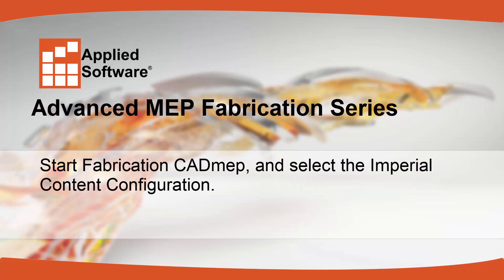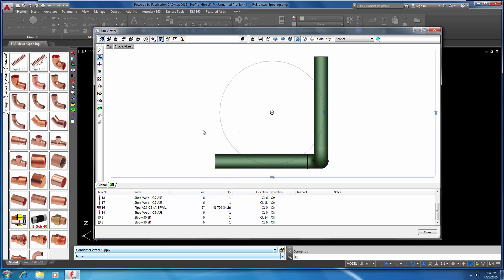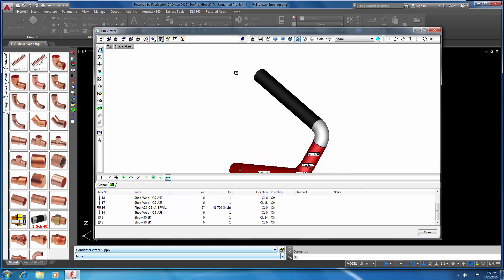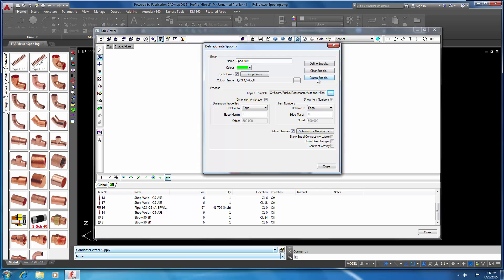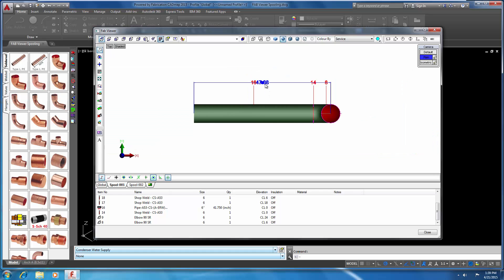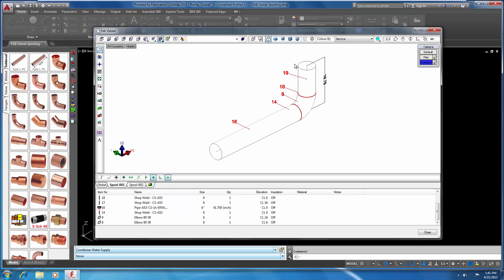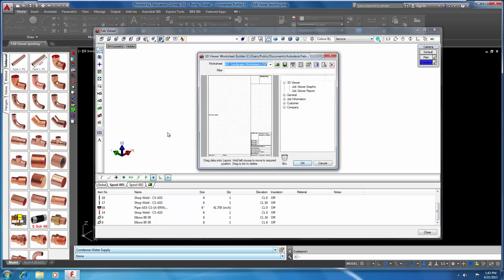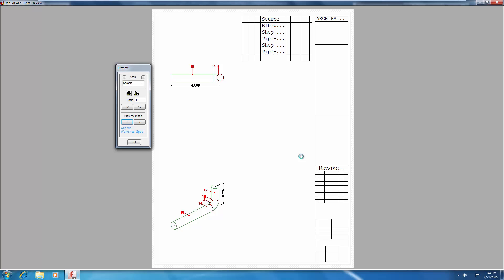Advanced MEP Fabrication Series, Part 3: Spooling from the Fab Viewer in Fabrication CADmep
In this short demo, we demonstrate the process of spooling within Autodesk Fabrication CADmep from start to finish.

▬ Strategic Partners ▬▬▬▬▬▬▬▬▬▬▬▬